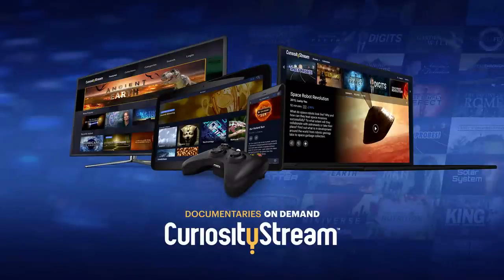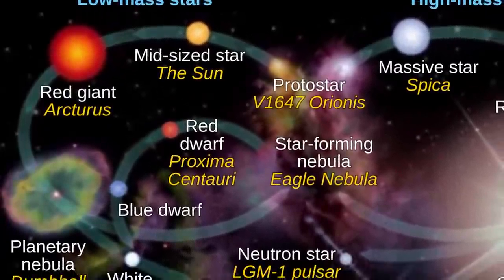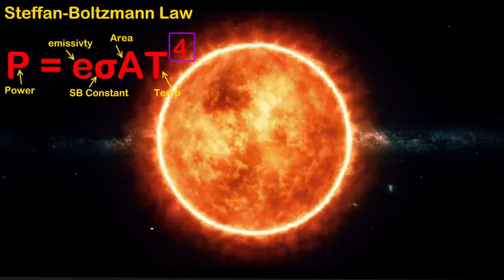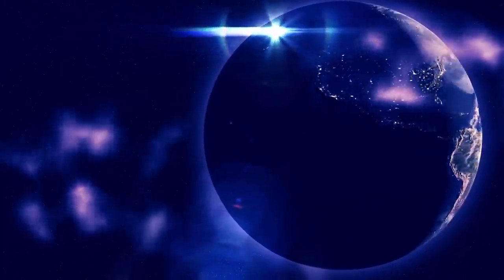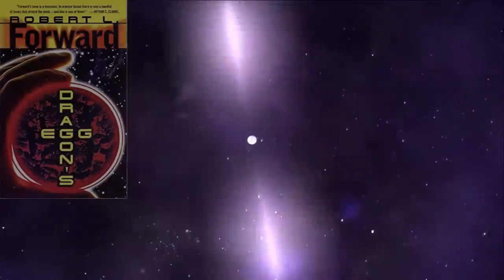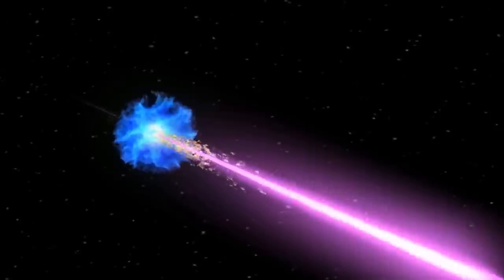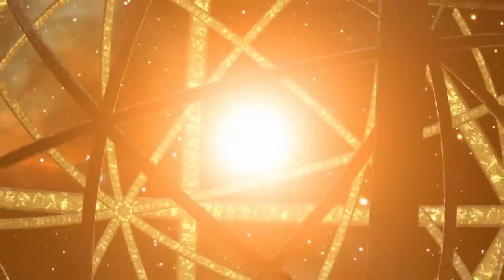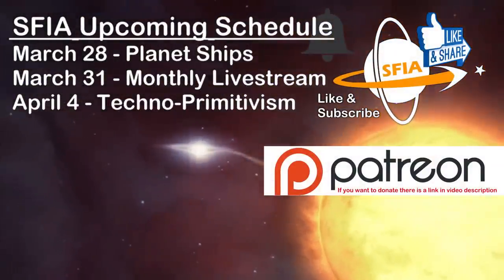Civilizations at the End of Time: Dying Stars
One of the biggest reasons for colonizing other worlds is to ensure we don't die with our own sun, but even those alien suns we might travel to will die one day. And yet, our image of stars living than erupting spectacular as a red giant or supernova, present a somewhat false impression, as those stellar remnants often last far longer than the stars which bore them. Could civilizations survive around these dead stars? Could they even outlast the End of the Universe, as the last stars fade away?

Listen or Download the audio of this episode from Soundcloud: Episode's Audio-only version:

Credits:
Episode 178, Season 5 E12

Written by:
Isaac Arthur

Editors:
Andrew Norman
Darius Said
Evan Schultheis
Keith Blockus
Konstantin Sokerin
Matthew Acker

Produced & Narrated by:
Isaac Arthur